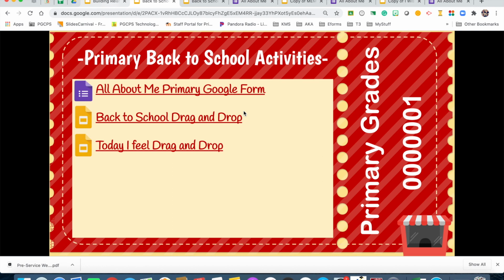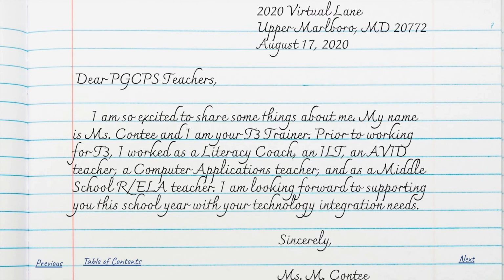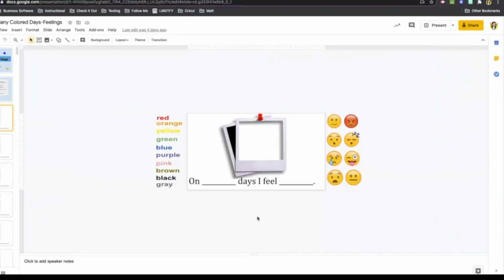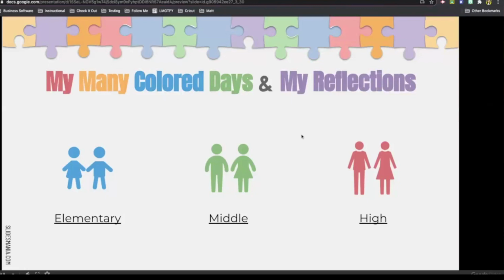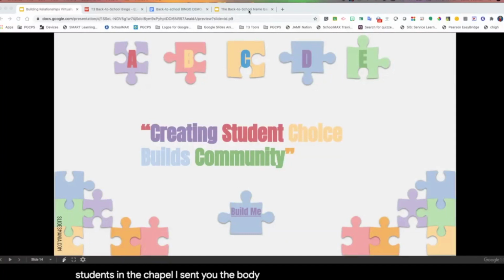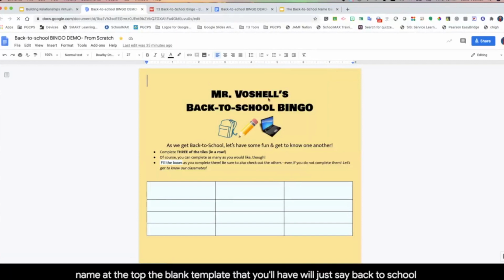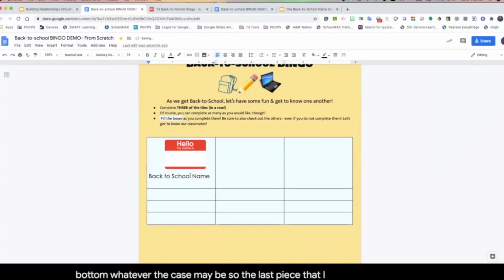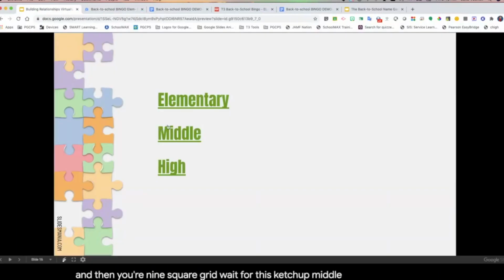T3: Building Relationships Virtually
Participants will learn about strategies and examples for cultivating a positive culture by building relationships with students virtually.